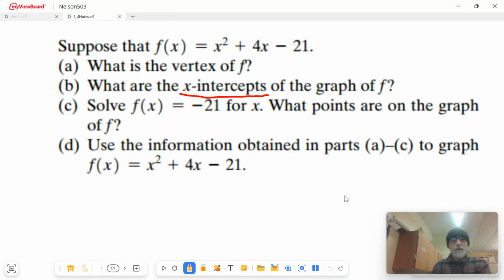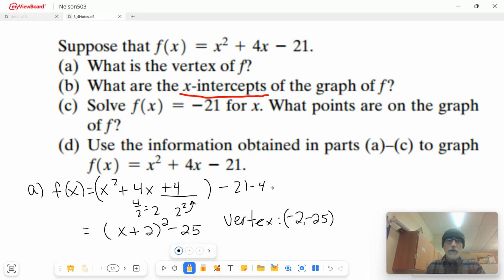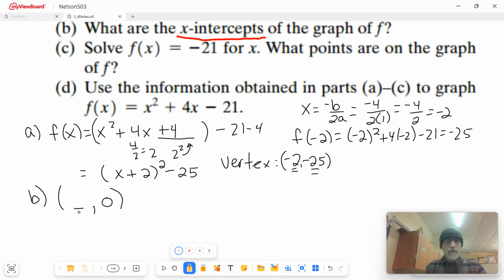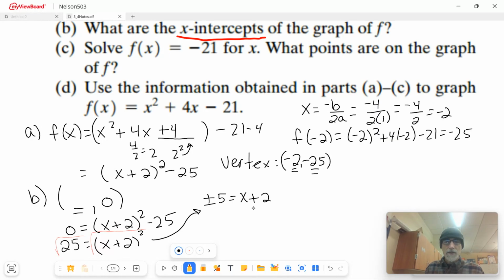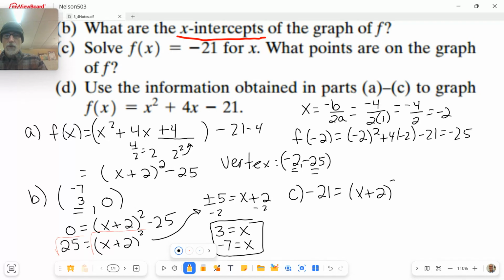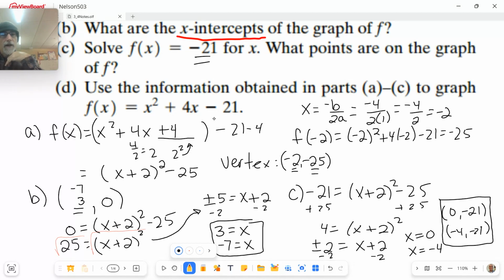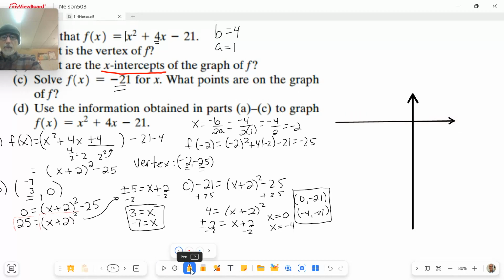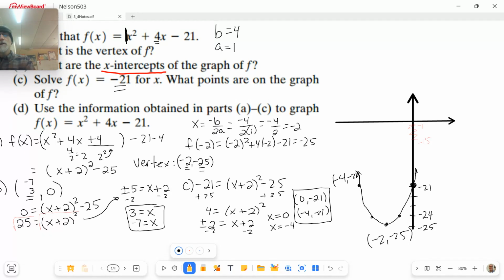Problem 1 No Tech Quadratic